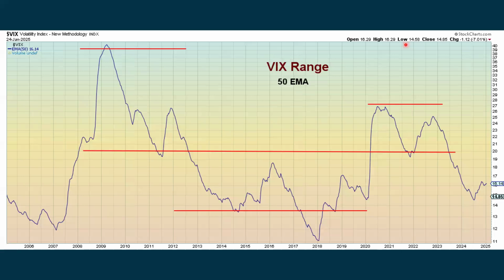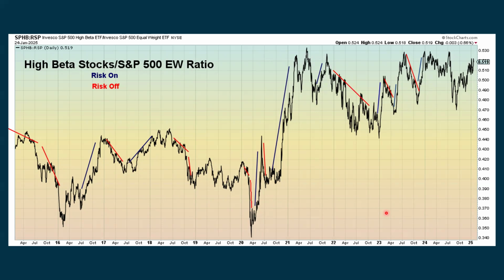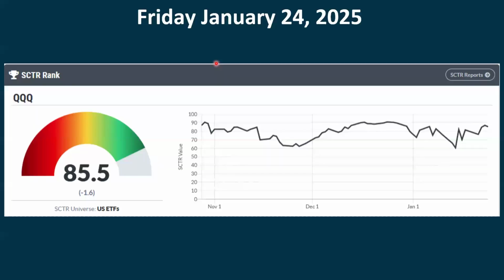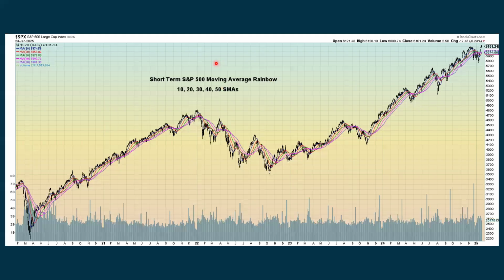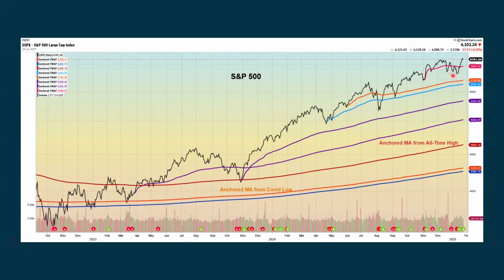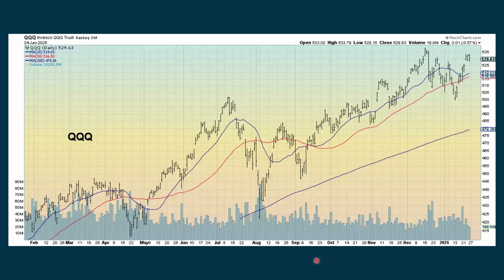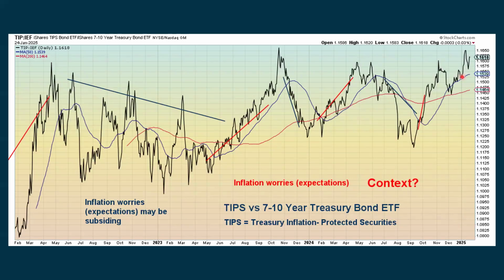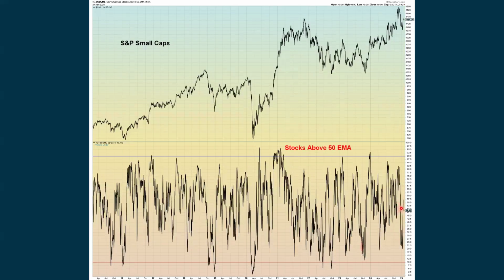S&P 500 Deep Dive Video Update for Monday January 27, 2025